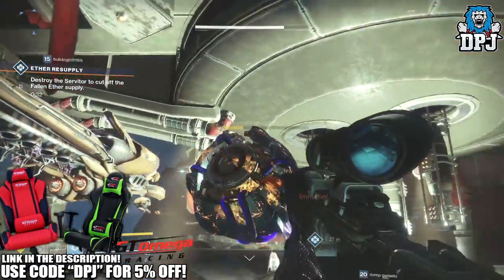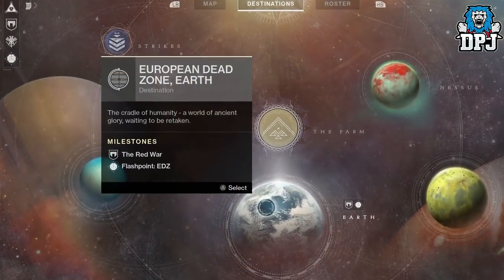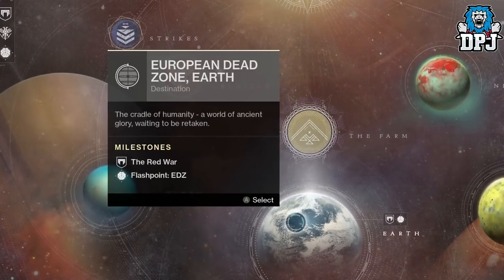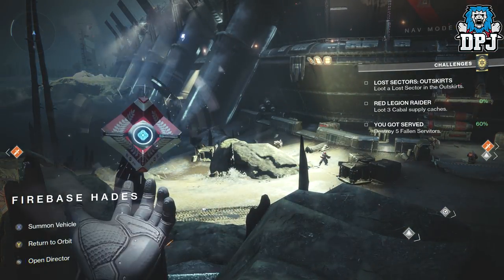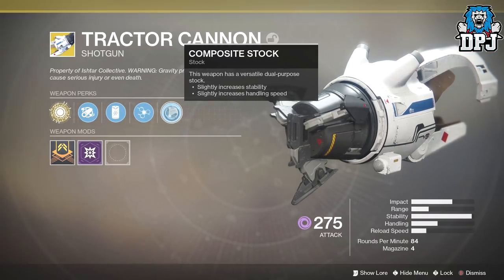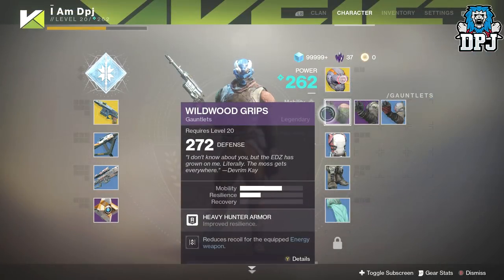Destiny 2 - FLASHPOINTS GUIDE / Highest Level Loot & How To Take Advantage